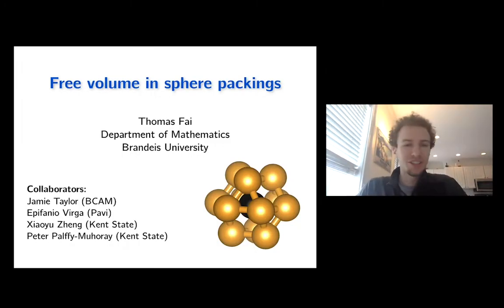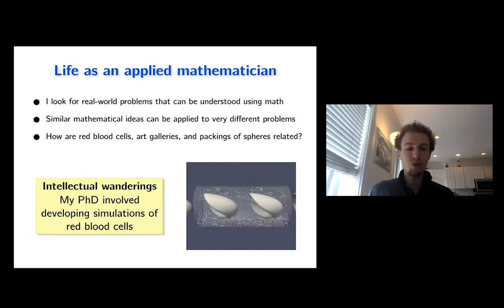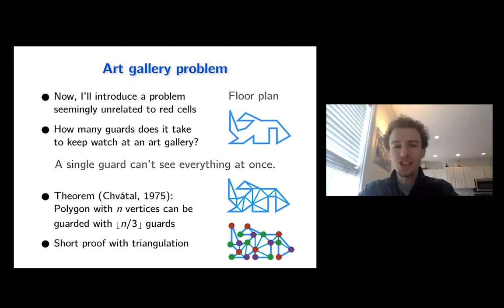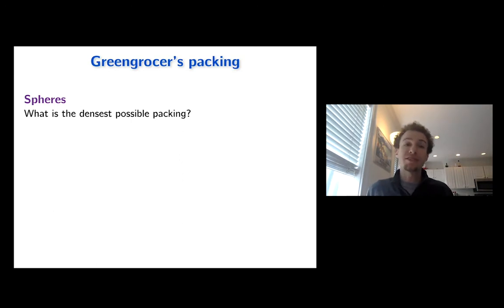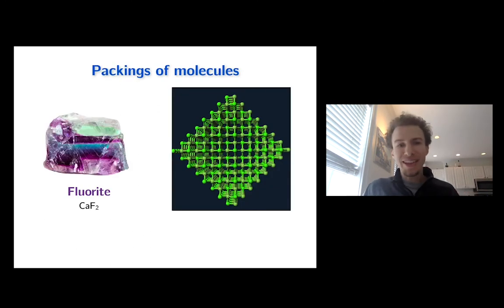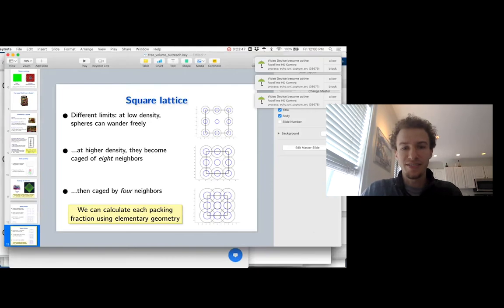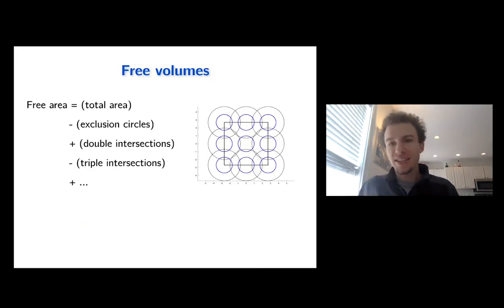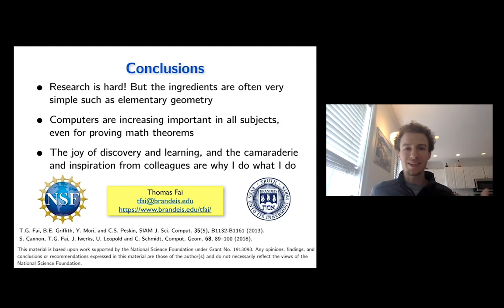Brandeis MRSEC Science Pizza Talk with Thomas Fai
Professor Thomas Fai shares his inspiring personal journey into science with high school students as part of the series, The Brandeis MRSEC Science Pizza Talks. Professor Fai earned his PhD in 2014 at the Courant Institute, advised by Charles Peskin. He was subsequently an NSF Postdoctoral Fellow at Harvard SEAS. Since 2018, he has been an Assistant Professor of Mathematics at Brandeis University. His research is focused on problems in mathematical biology, computational fluid dynamics, and applied probability.